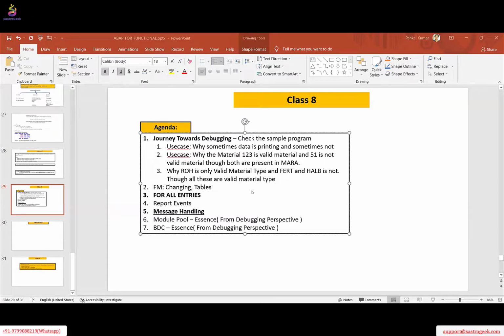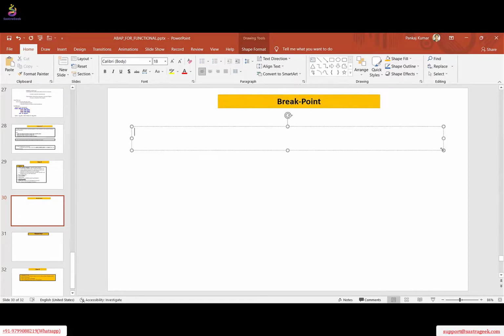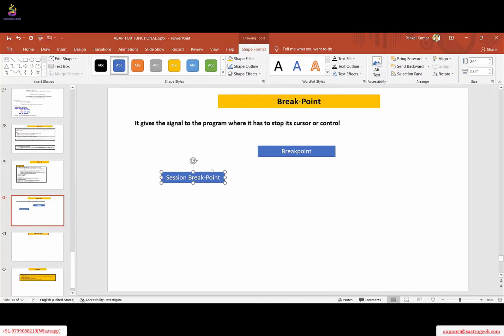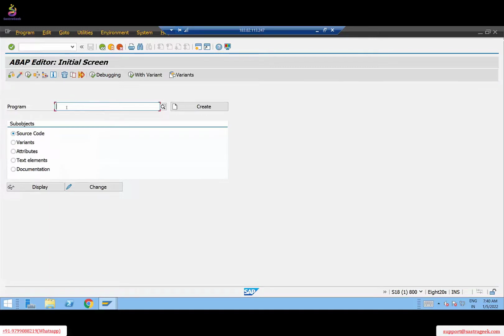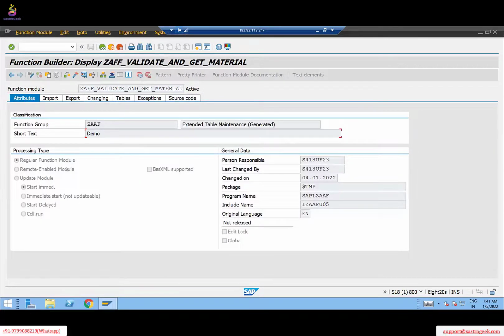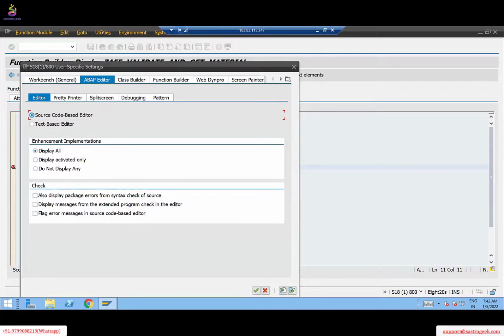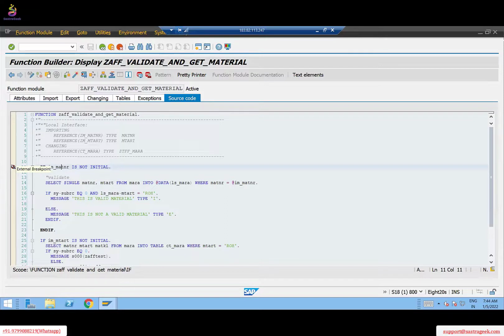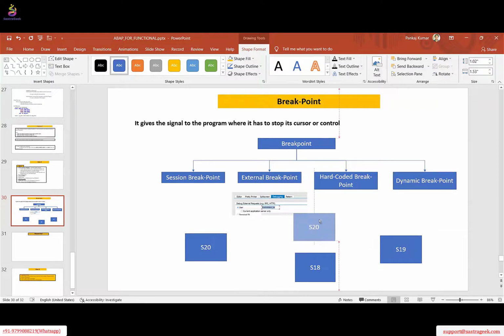Debgging | Message Handling | Break Point | Watch Point